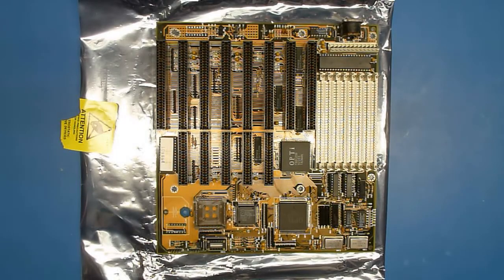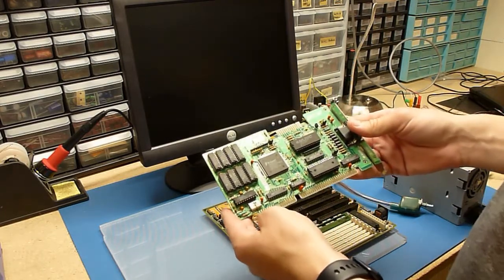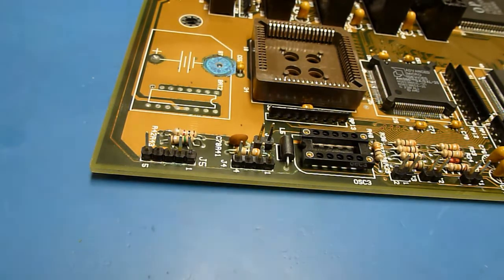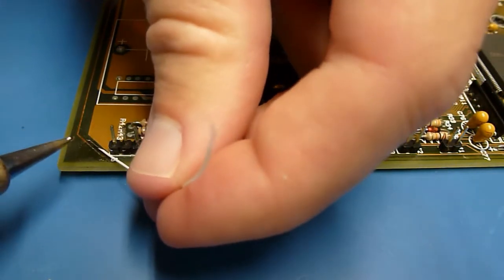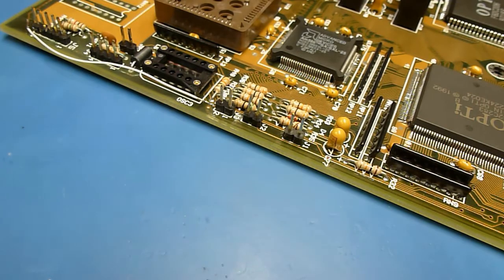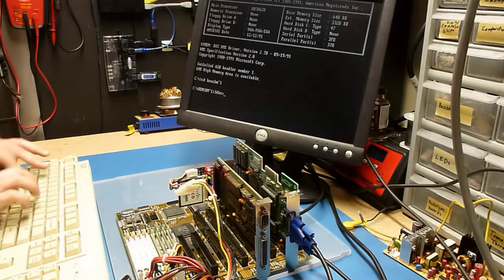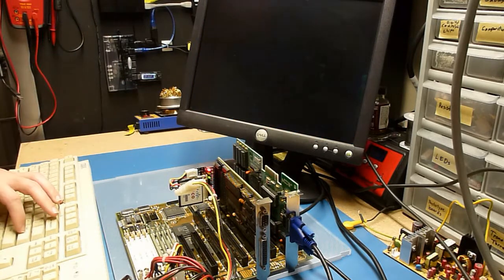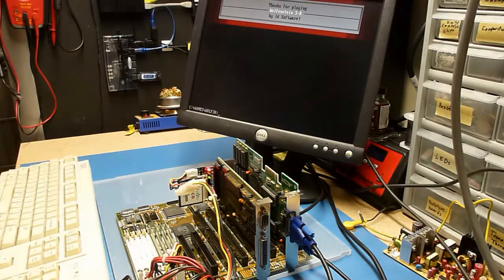386SX-25 Leaky Battery Repair and Demonstration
In this video a cheap eBay 386SX-25 motherboard that has slight battery damage gets cleaned, repaired, and put to use.

Damage isn't extensive leaving us with a single trace that needed repair for the board to come back to life.

Sorry for the video quality. My camera has two video modes which are MotionJPEG and AVC and the former is what I had chosen for this recording and the compression is horrible. I switched to AVC after recording this and the next video and they look MUCH better. N00bsauce. My AC in the workshop is also louder than expected but it's only on for the first part of the video.